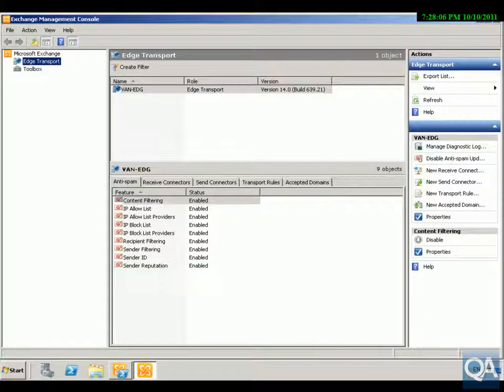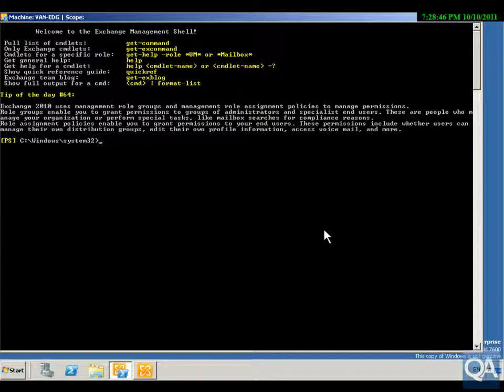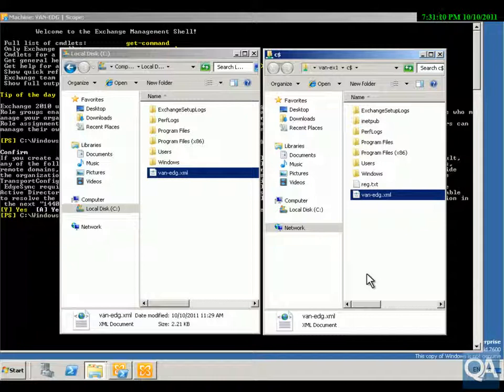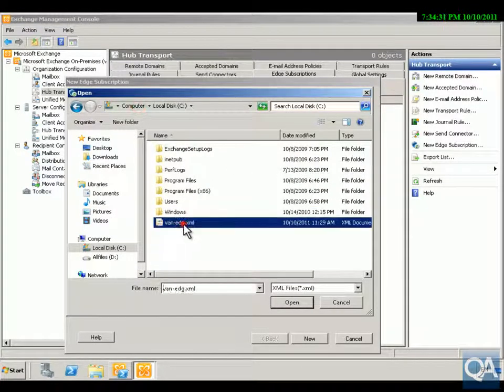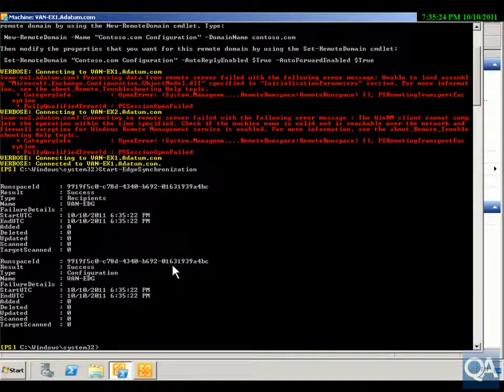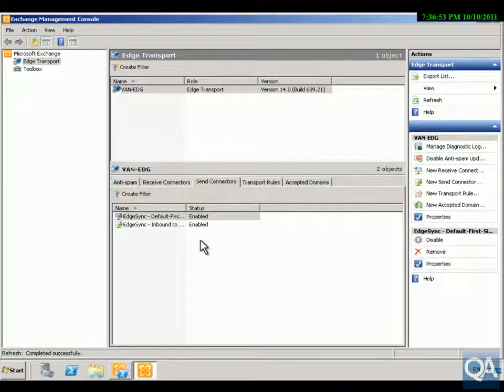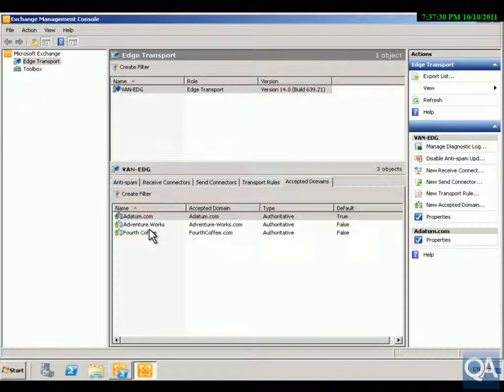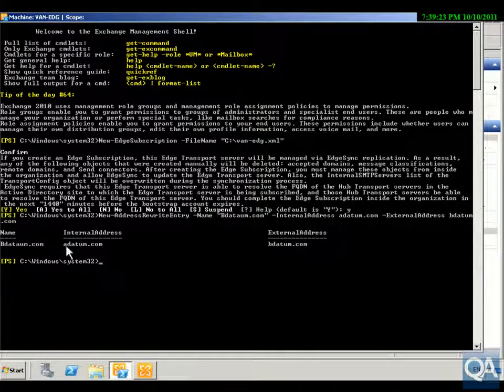Demo 32 Edge Subscription.avi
Demonstration: Configuring Edge Subscription